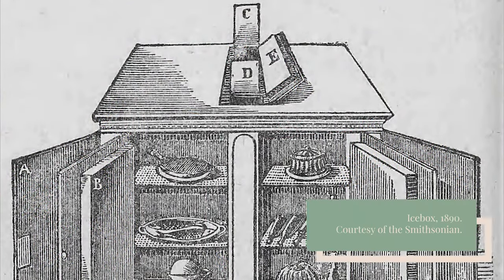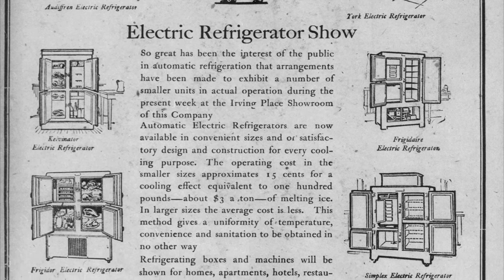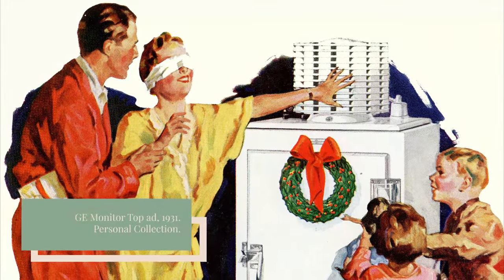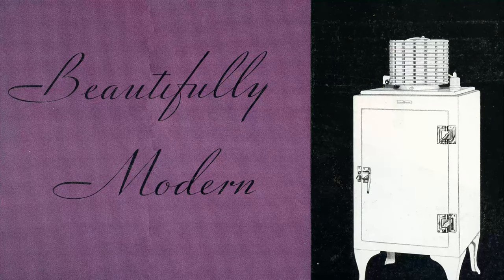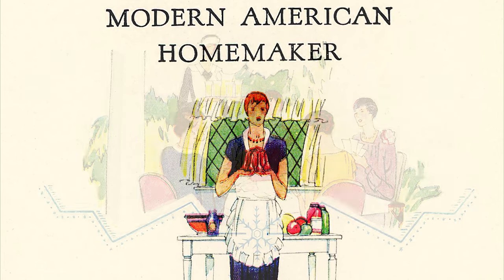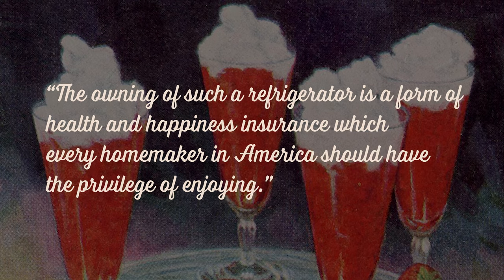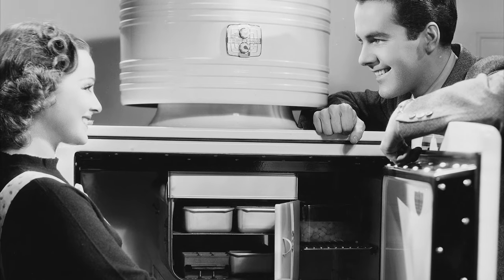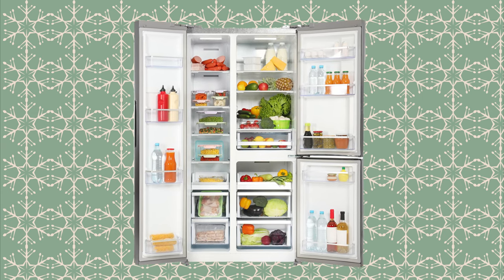A Modern Beauty: A History of the Monitor Top Electric Refrigerator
In this video, I talk about General Electric’s Monitor Top Refrigerator, the product that helped transform electric refrigerators from a luxury to the most-widely owned appliance in the United States.

Sources:

“Before the refrigerator got its hum,” National Museum of American History

“Electric Refrigerator Show,” Advertisement for The New York Edison Company, Daily News, Apr 5, 1921 (via newspapers.com)

“Ford Accepts Gift by Radio,” Detroit Free Press, Jun 21, 1931 (via newspapers.com)

“Ford’s Edison Institute Gets Millionth G.E. Refrigerator,” The Prattville Progressive, Jun 25, 1931 (via newspapers.com)

“G.E. Monitor Top Refrigerator,” Carroll M. Gantz, FIDSA, Industrial Design History

“General Electric Refrigerator, the New Day Triumph,” GE Monitor Top ad, The Tampa Times, Nov 18, 1927 (via newspapers.com)

“Keeping your (food) cool: From ice harvesting to electric refrigeration,” Emma Grahn, National Museum of American History, Apr 29, 2015

“New General Electric’s Refrigerator Mechanism Sealed and is Foolproof,” Santa Ana Register, Jul 29, 1927 (via newspapers.com)

“New Refrigerator Demonstrated,” The Shreveport Journal, Oct 5, 1927  (via newspapers.com)

“Radio Ceremony To Mark Presentation of Millionth Refrigerator Saturday,” The Fresno Morning Republican, Jun 18, 1931 (via newspapers.com)

“True Value Over Old Ice Box is Recognized Early,” Pittsburgh Daily Post, Jun 22, 1927 (via newspapers.com)

Made in U.S.A.: The Secret Histories of the Things That Made America, Phil Patton, 1992

Refrigerator: The Story of Cool in the Kitchen, Helen Peavitt, 2017

The American Kitchen: 1700 to the Present, Ellen M. Plante, 1995

Toilets, Toasters & Telephones: The How and Why of Everyday Objects, Susan Goldman Rubin, 1998